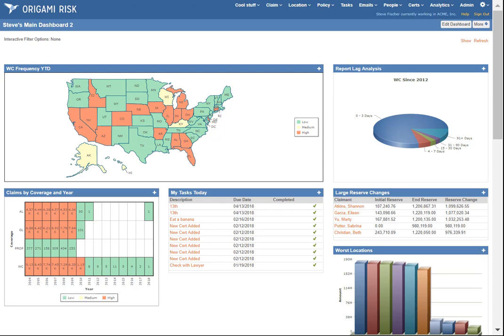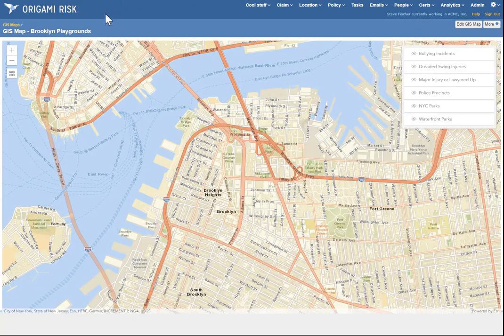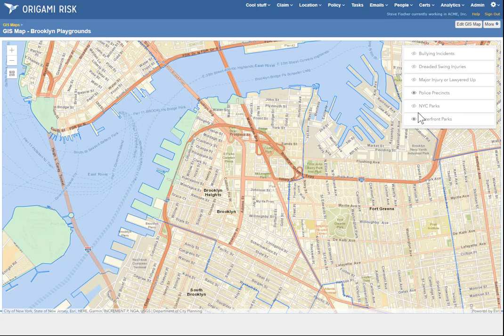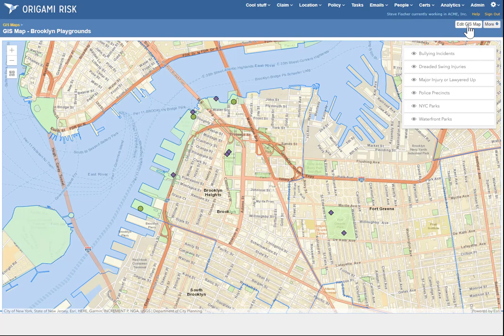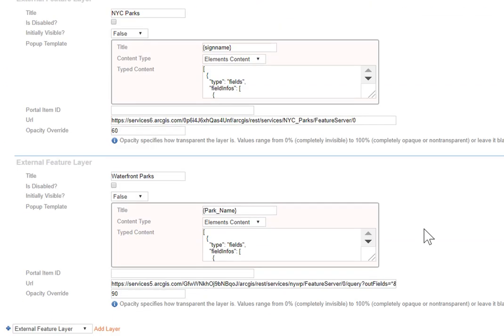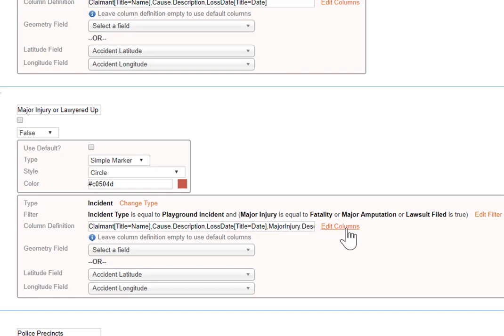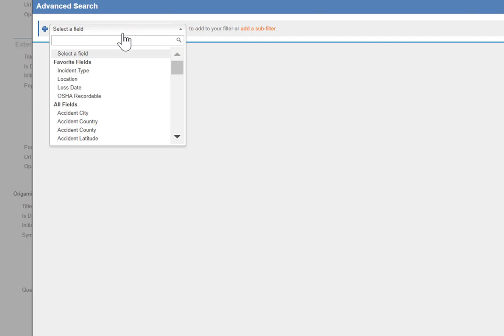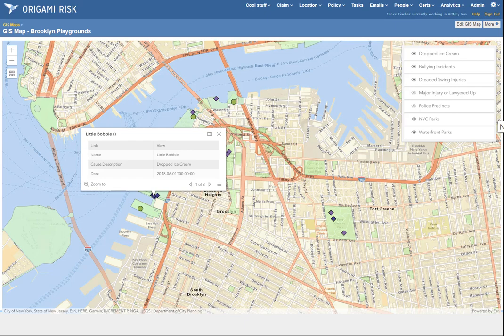Integrating GIS Maps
This tutorial goes over the concept of a GIS (Geographical Information System) Map and how to integrate them into Origami Risk with Origami Risk data layers.